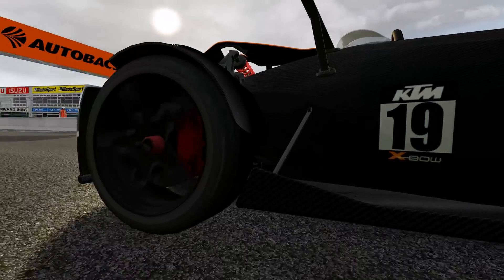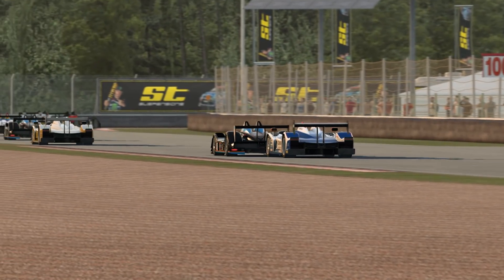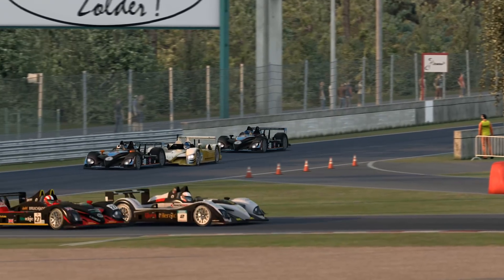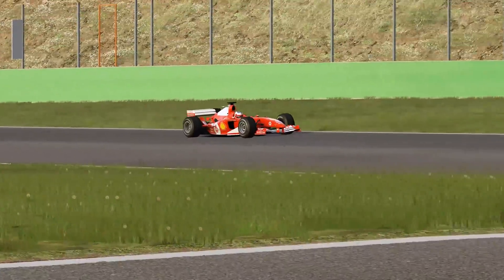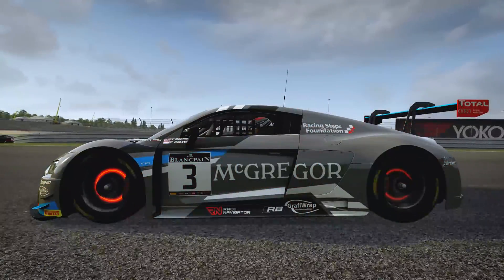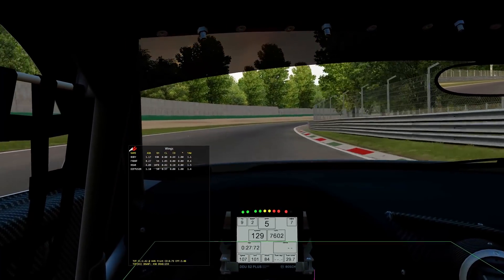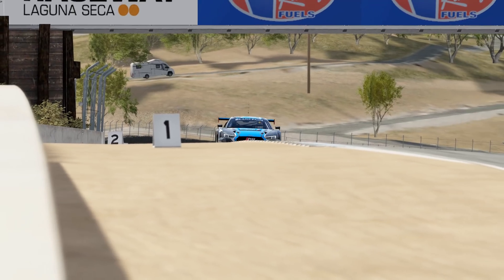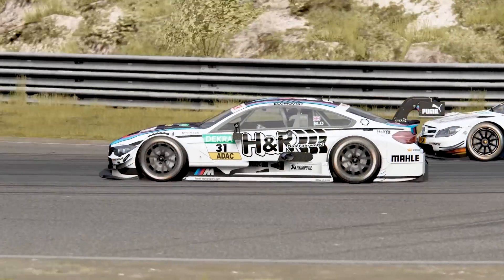Sim Racing Setup Guide 07 – Ride Height & Rake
Welcome to part 7 of my sim racing setup guide. This video is all about ride height and how it impacts and is impacted by various other suspension and aerodynamic adjustments on the car. This series of videos is intended to give beginners an overview of how to set up a car in any of the modern racing sims.